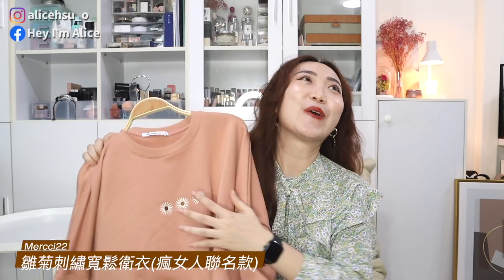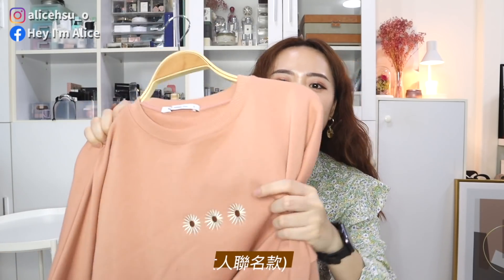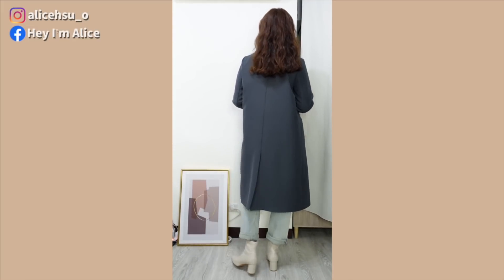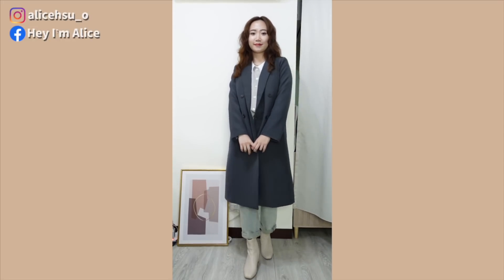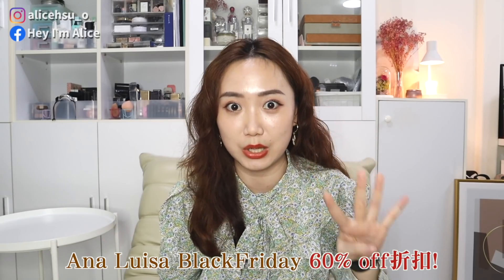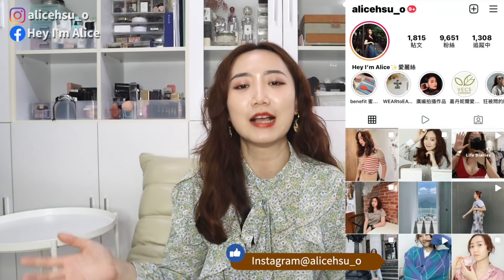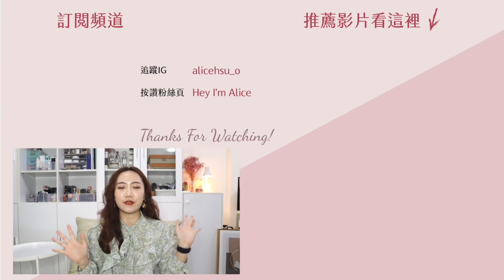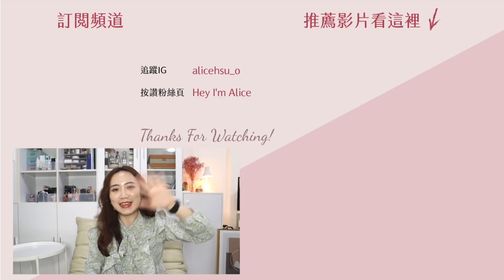肉肉女、大骨盆 台拍秋裝開箱！Analuisa百搭飾品～Mercci22 瘋女人Apple聯名！Weartoeat 10月必買單品！│Hey I'm Alice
Hey I'm Alice 嗨我是愛麗絲
BlackFriday黑五年度折扣活動！可以有60% off折扣喔！

▪️Analuisa配戴款式
ONDA SMALL
MICHELLE EARRINGS
SCARLETT TRIPLE

▪️Reese 秋冬必需款 西式長版風衣外套 卡莫綠F $1340
▪️Reese 學院派滾邊開襟針織外套 石灰杏F $800
▪️Reese 柔軟彈性莫代棉高領內搭上衣 白F $440

▪️WeartoEat 仿麻雙排扣西裝外套 奶茶杏M $1090
▪️WeartoEat 超修身挺版西裝短褲 杏/黑L $690

▪️Mercci22 蕾絲翻領設計襯衫(瘋女人聯名款) 灰綠S $780
▪️Mercci22 法式荷葉印花上衣(瘋女人聯名款) 綠S $680
▪️Mercci22 雛菊刺繡寬鬆衛衣(瘋女人聯名款) 楓糖橘S $680
▪️Mercci22 不規則設計百折裙(瘋女人聯名款) 白L $880
▪️Mercci22 修身俐落西裝外套(瘋女人聯名款) 綠M $1280
▪️Mercci22 修身俐落西裝長褲(瘋女人聯名款) 綠L $780

»愛麗絲的更多資訊
膚質｜混合偏乾，T字出油、兩頰乾
身高｜166cm / 體重：64kg
肩寬｜15吋、38cm
上腰圍｜30吋、77cm
下腰圍｜36吋、91cm
臀圍｜40吋、103cm
大腿圍｜24.5吋、63cm

使用相機/剪輯軟體：SonyZV-1、Canon M50/ Final Cut Pro X